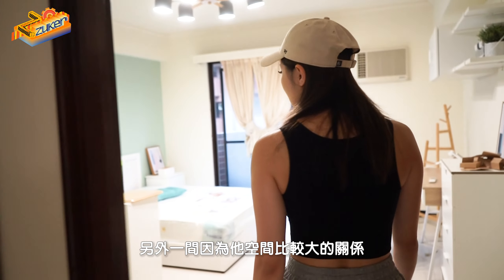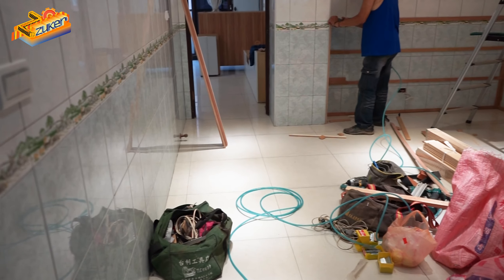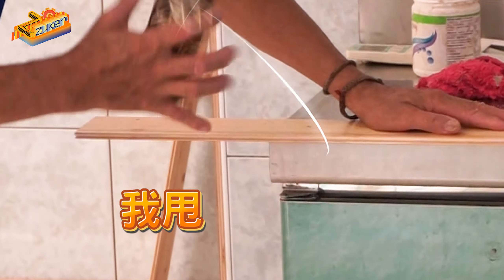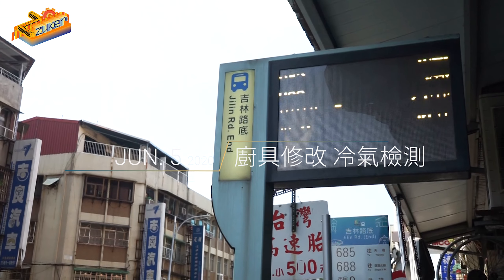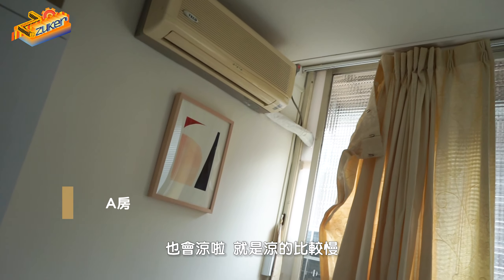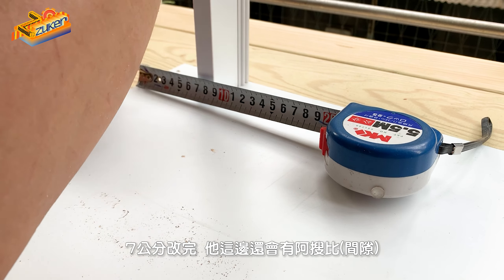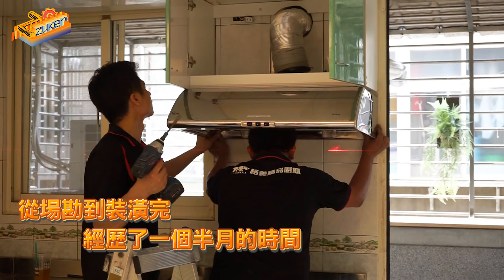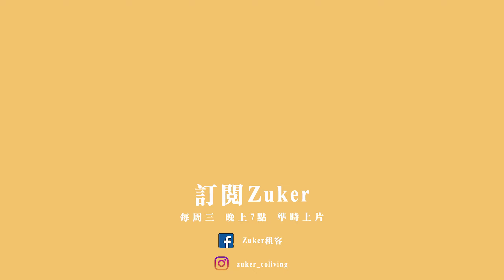德惠實驗室 改造篇：如何花小錢簡單改造廚房磁磚？行天宮新房源即將完工｜寓見帥房東 EP9│ZUKER租客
行天宮的新房源改造的差不多了，這集先跟大家報告一下目前的情況，
最後只剩下小小的裝飾就完成啦！

改造完成的影片會在下周出來唷，記得收看❤

🎬 看看我們以前的租屋改造影片

⬛ 70萬裝潢預算 改造60坪舊公寓變成現代輕奢工業風

⬛ 25萬裝潢預算 改造台北3層老透天厝成北歐極簡風

⬛ 爆改70坪台北租屋大公寓 空屋變身輕工業風咖啡廳

一般在外租房常常會遇到房東擺爛不處理事情的狀況，
但只要你是住在品牌公寓，就會專門有人來幫你處理問題。

那品牌公寓到底是什麼？
是裝潢公司嗎？還是二房東？

搞不懂沒關係，在ZUKER全新影片企劃「寓見帥房東」之中，
我們會帶你了解品牌公寓平常到底在做什麼──
從改造接案，到房務管理，
我們將帶你一一窺視品牌公寓的經營日常！

🔸想看改造日常？追蹤Zuker IG

💬本影片與 輕井澤不動產室內裝修有限公司 共同合作